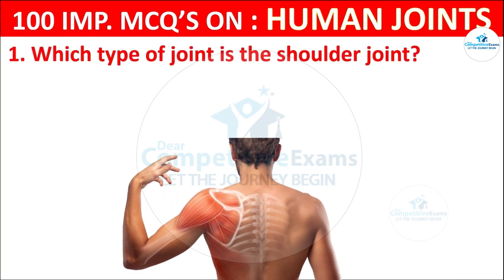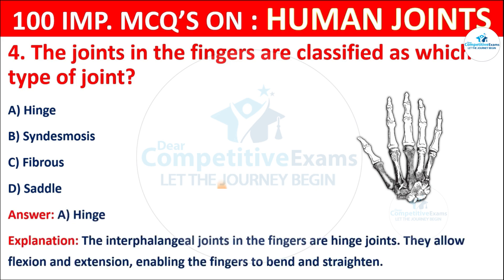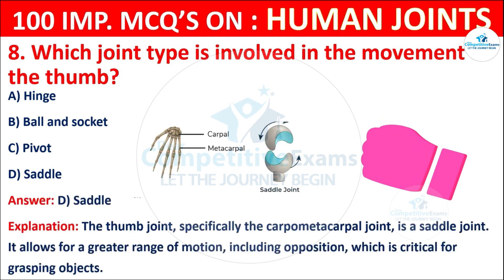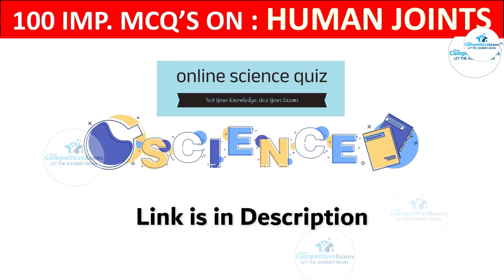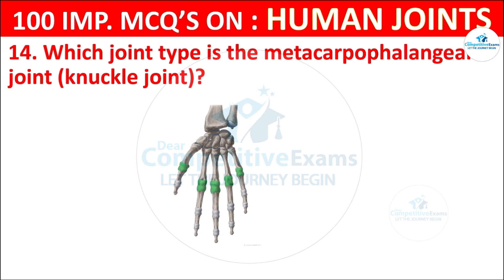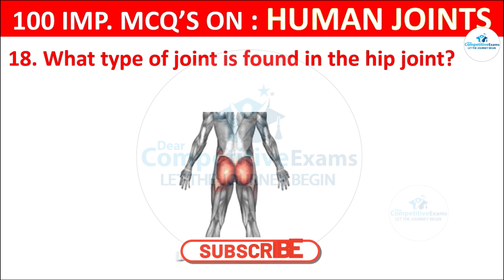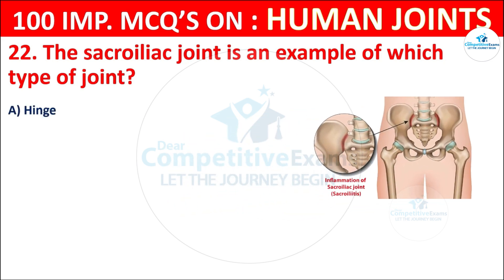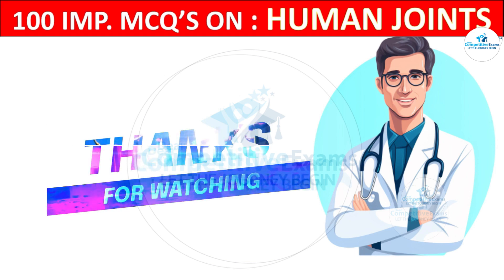Human Joints Mcqs Quiz | Human joints mcqs with answers | Human anatomy mcqs quiz